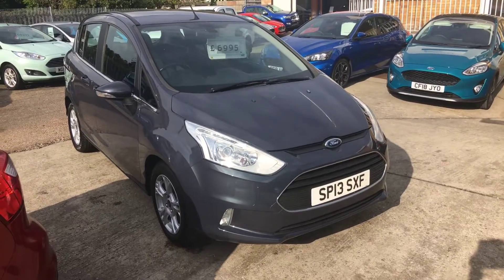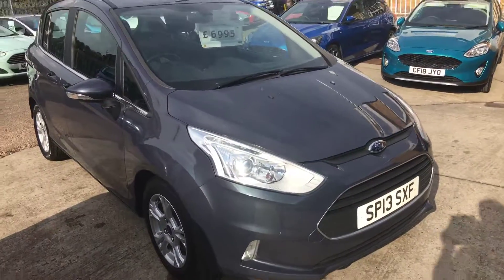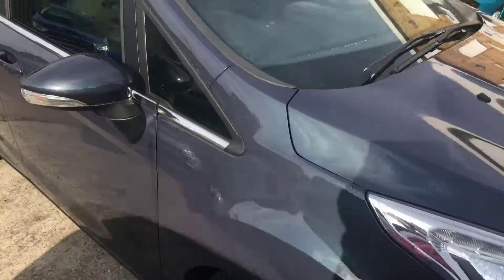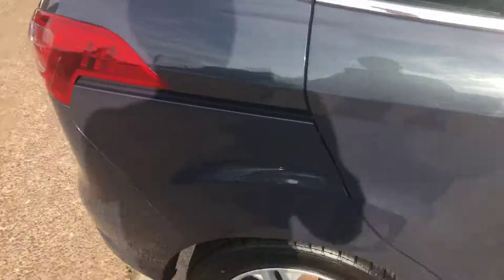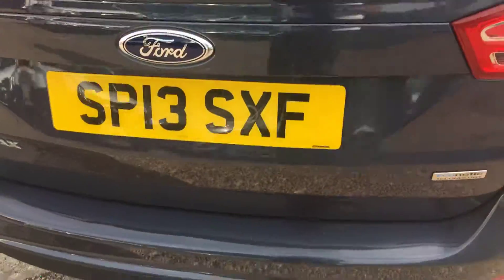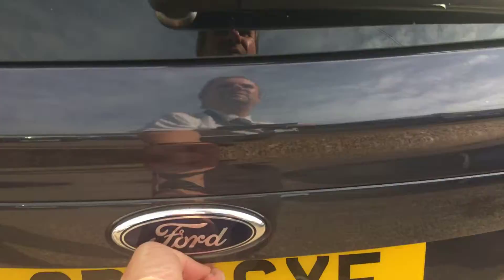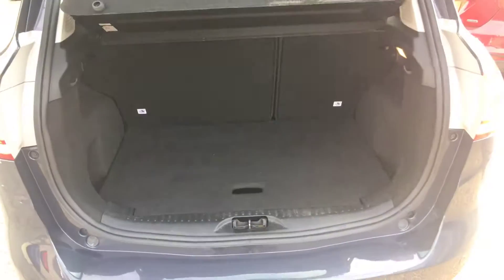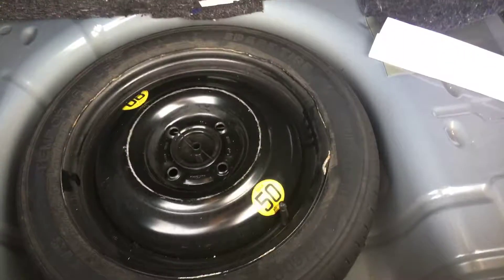Ford b-Max 1.0 Zetec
B-Max 1.0 Zetec